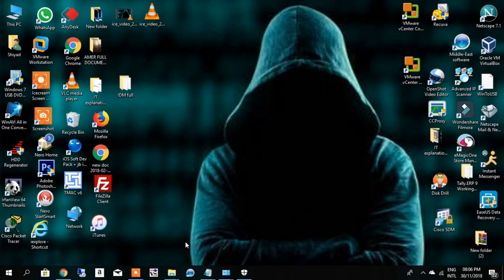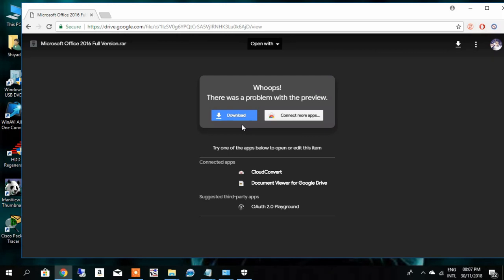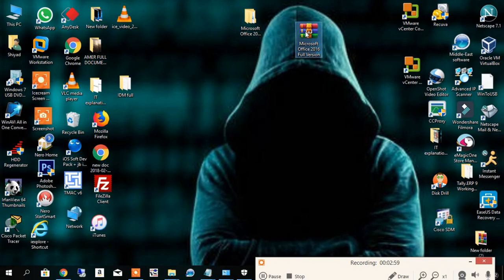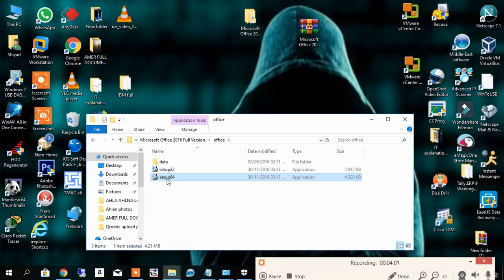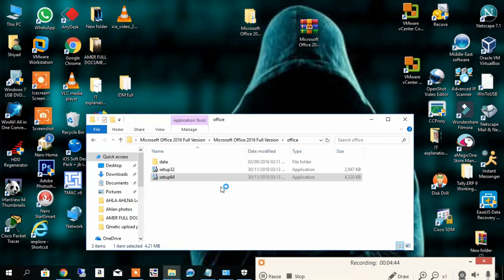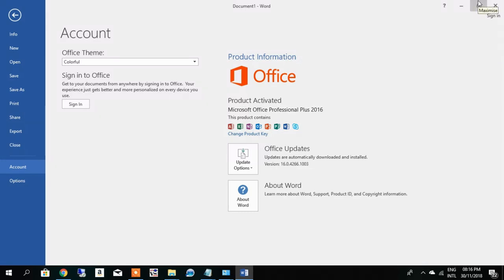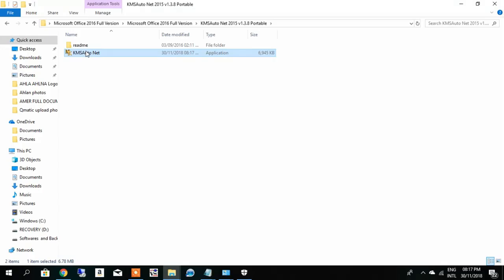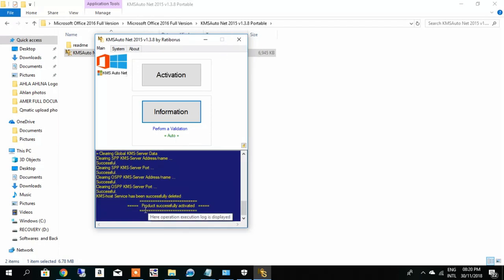Download Microsoft office 2016 full free ( Direct download)